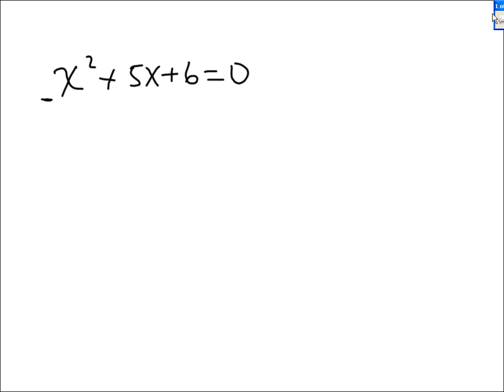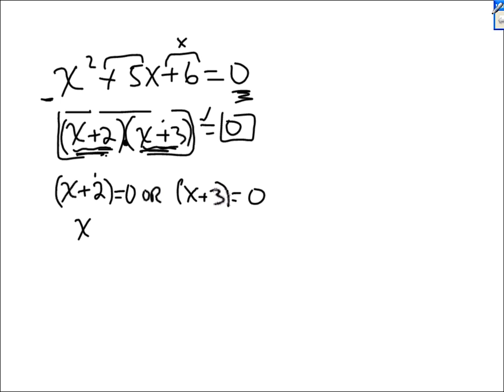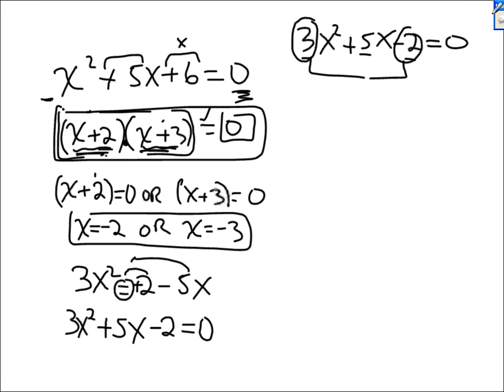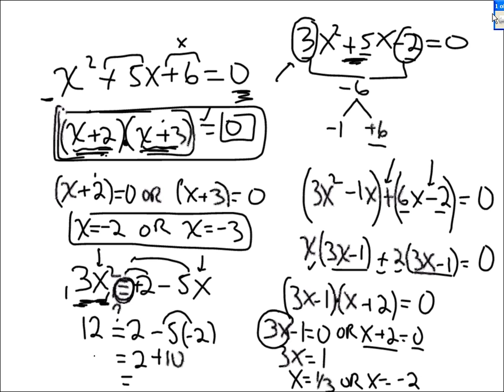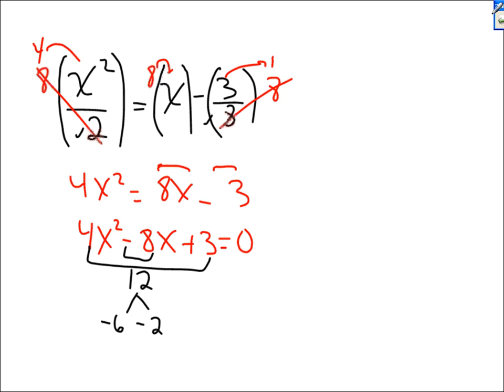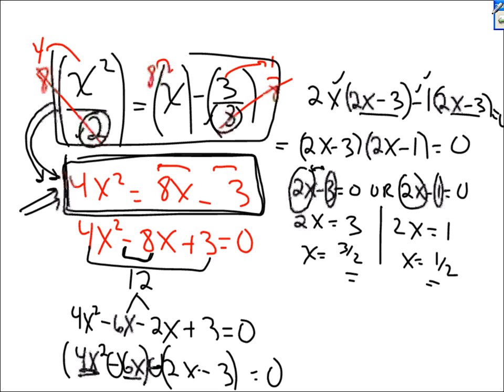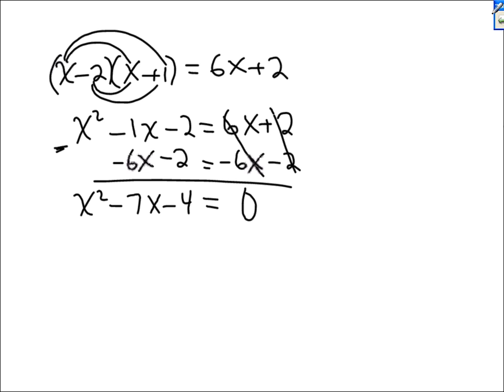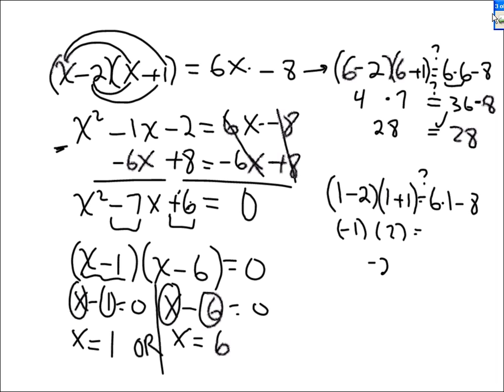Solving Quadratic Equations by Factoring by Free Academy